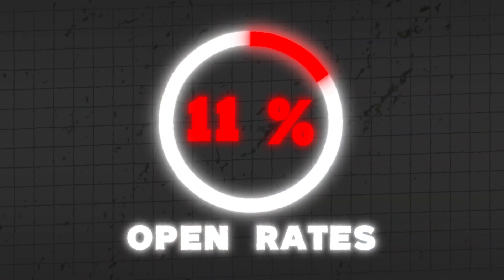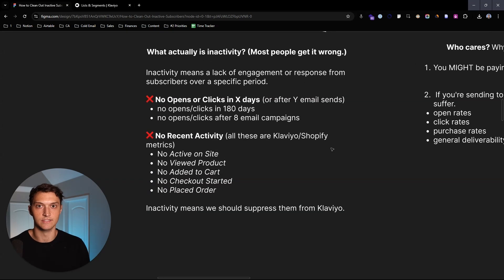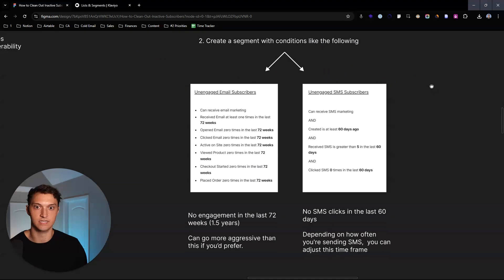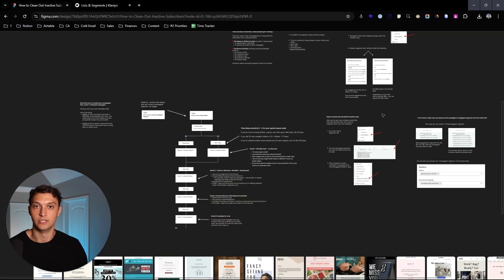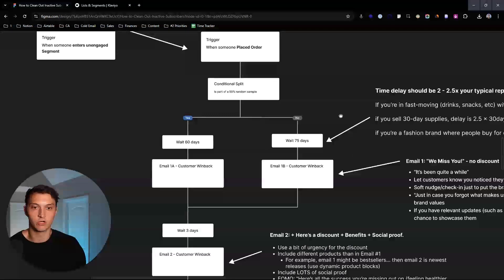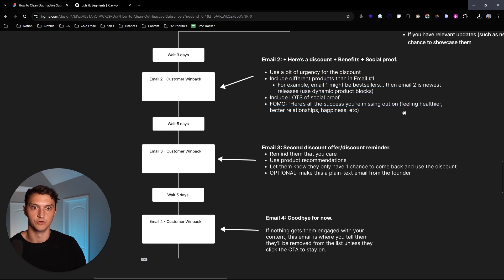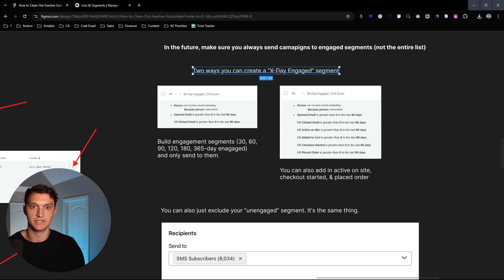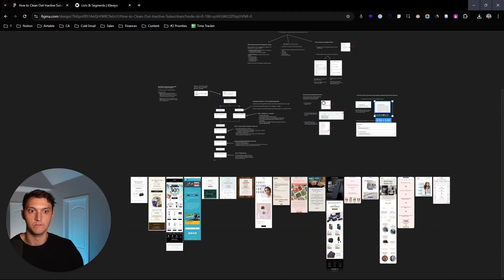Clean Your Email List with Klaviyo in 2024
Get a free 242-point Email and SMS Marketing Optimization Checklist by joining my newsletter

If you’re running a DTC e-commerce brand and want us to help you add revenue and implement everything in this video

Timestamps

0:00 Intro
1:41 - What Actually is inactivity.
3:10 - Why does it matter.
3:48 - creating a segment of unengaged contacts.
6:20 - Creating re-engagement emails.
7:40 Setting up triggers for inactive subscribers.
11:02 - Export the inactive list and delete inactive subscribers.
11:47 - Setting up automations for future inactivity.
13:00 - Examples of winback emails.
14:16 - Outro

In this video, I covered how to clean up your email list and send re-engagement emails to your inactive subscribers to get the maximum ROI from your email list.